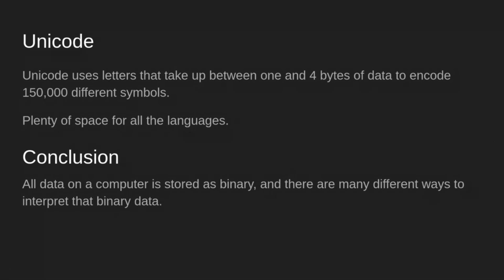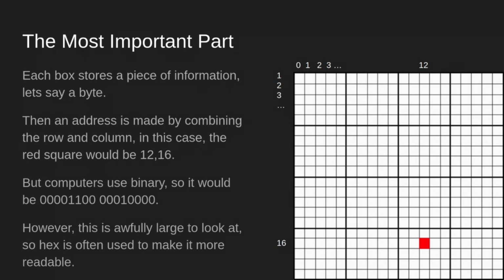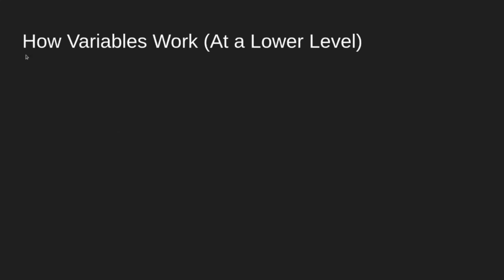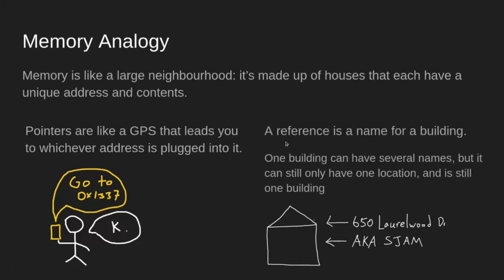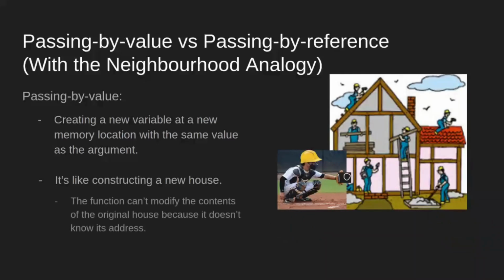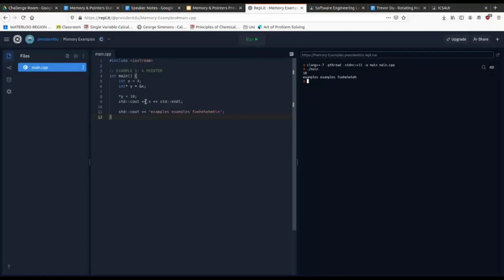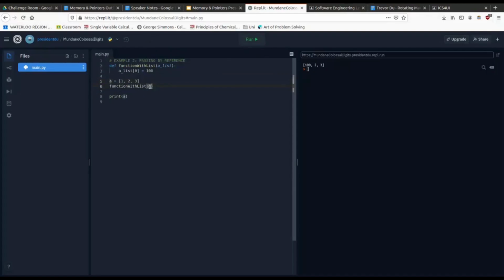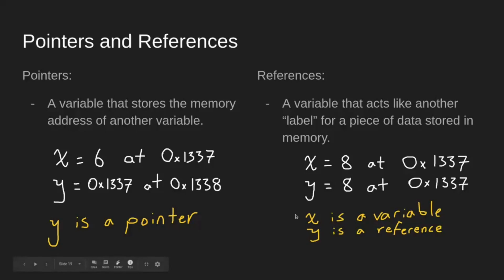Challenge Room Meeting #2: Memory and Pointers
Presented by Trevor Du and Kegan Allen on October 20th, 2020.